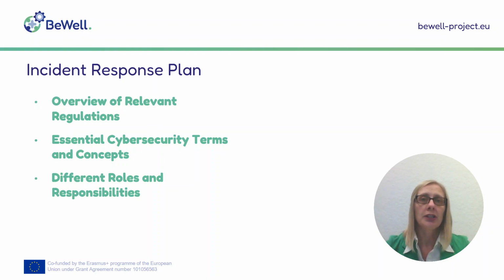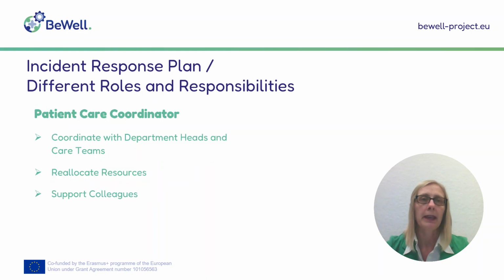Introductory Training Programme on Cybersecurity for Healthcare Staff: BeWell-T03 - Module 5 - 5.2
Module 5 Incident response

o Lesson 5.2: General reporting procedures – incident response plans, roles and responsibilities